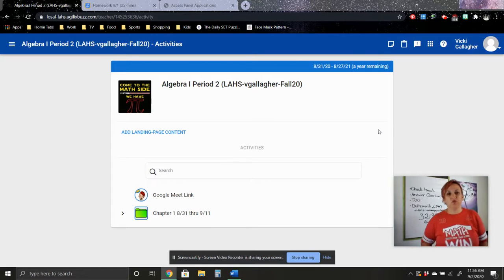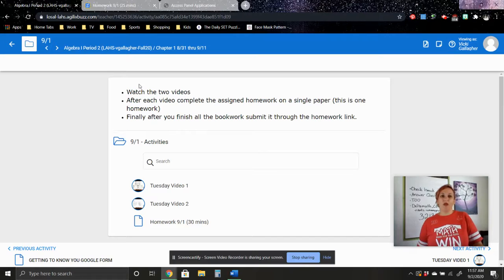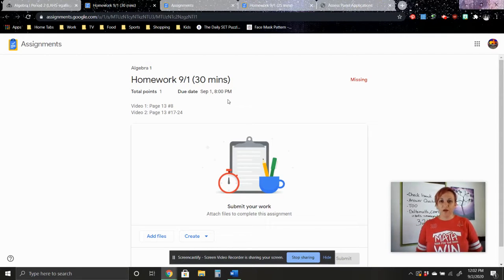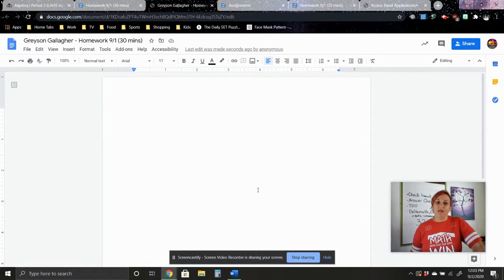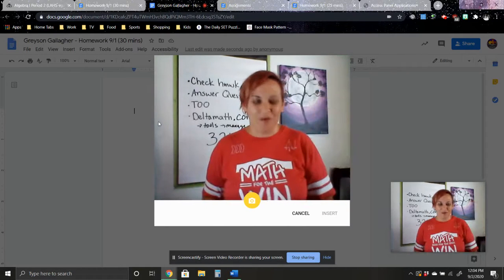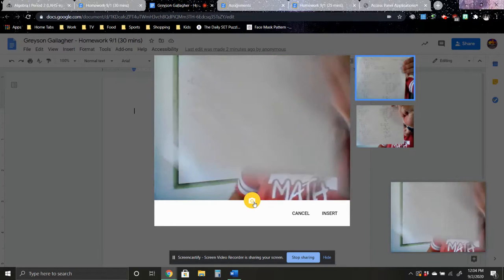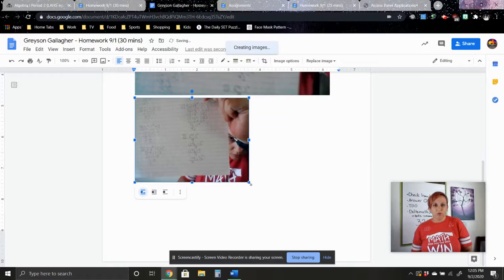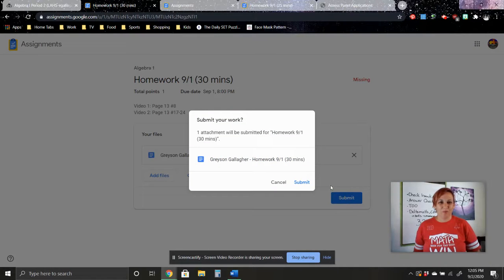Algebra 1 How to Turn in Homework